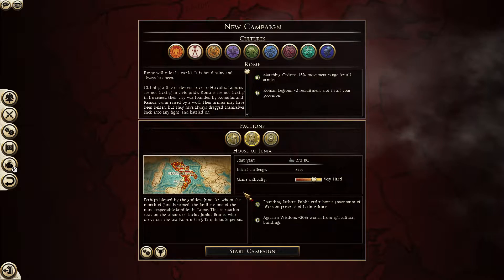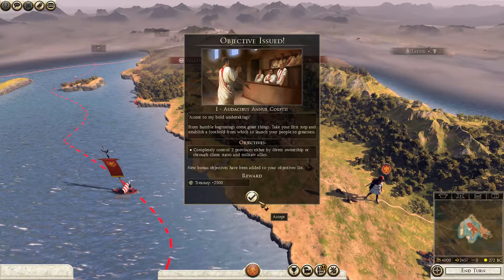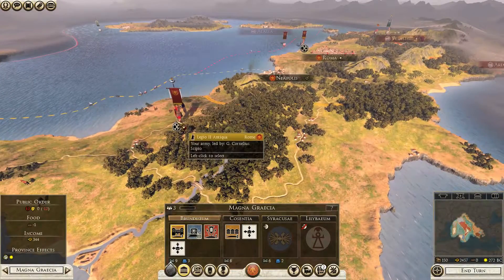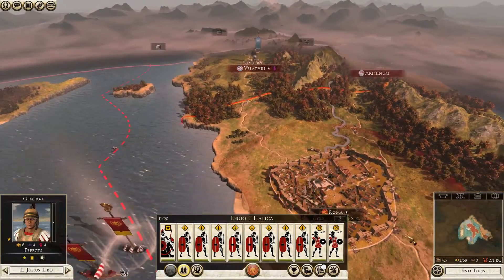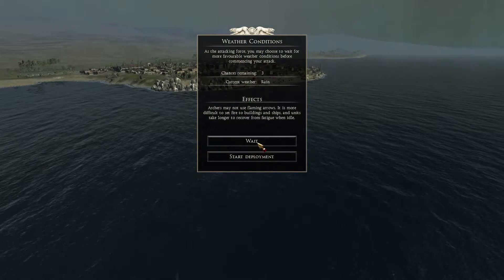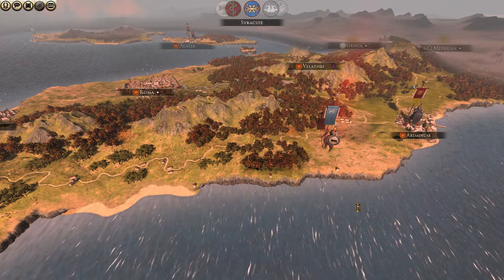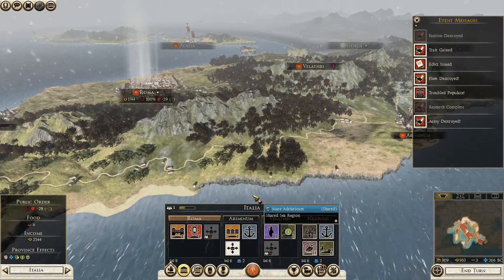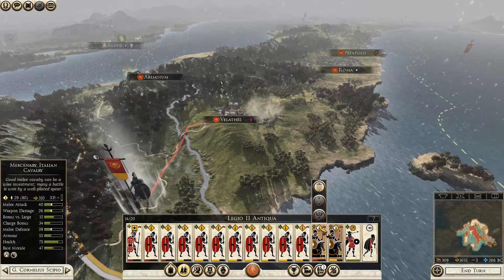Lets Play Total War Rome 2 Rome Part 1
This is Part one of my play through Total War: Rome 2 as Rome set to Very Hard Difficulty